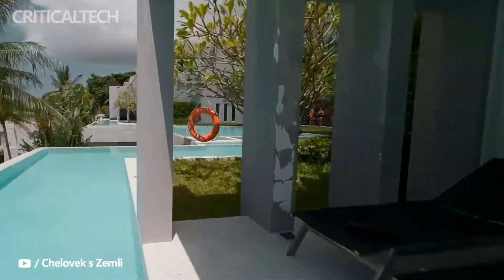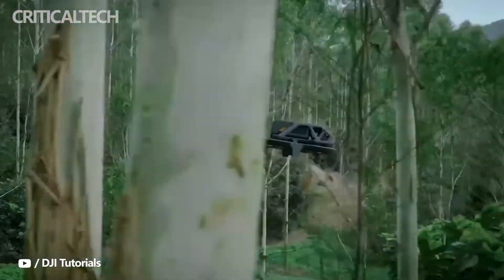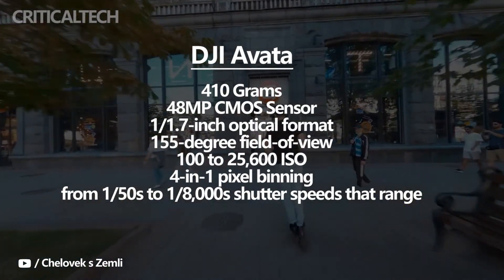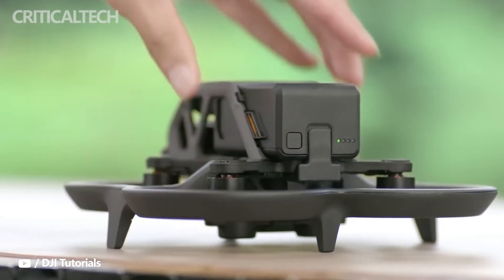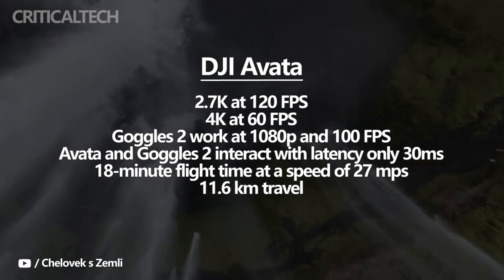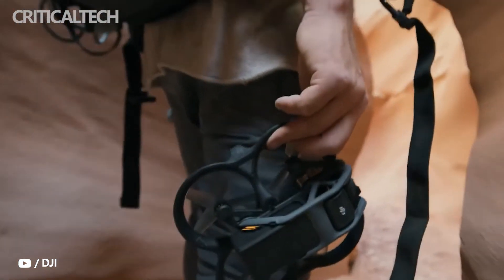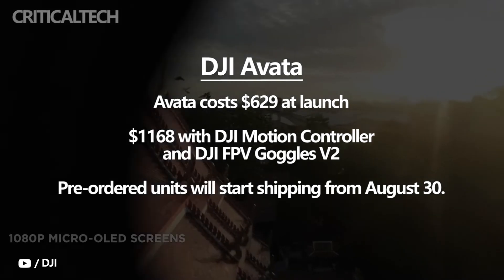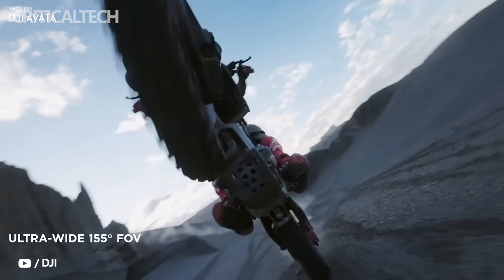DJI Avata | 18 Minutes Flight, Speed up to 100 km/h, 4K Video Recording for $630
The DJI company presented a compact maneuverable drone DJI Avata, which has dimensions of 180x180x80 mm and weighs 410 g.

The drone can rise to a height of up to 5 km and move away from the user to a distance of 10-11 km. It can also reach speeds of up to 97 km/h. In normal mode, this indicator drops to 29 km/h, in sports mode — 51 km/h. But autonomy is not the strongest point of the novelty: one battery charge is enough for a maximum of 18 minutes of flight.

DJI Avata is equipped with a 48-megapixel camera with a 1/1.7-inch optical sensor and a 155-degree field of view. As a result, the user can shoot 4K video with a frame rate of up to 60 fps or 2.7 K video with a frequency of up to 120 frames per second. There is a stabilization system. Internal memory of 20 GB is enough for 30 minutes of recording, but it is also possible to install a microSD memory card with a volume of up to 256 GB.

The drone is controlled using a special controller.

The basic set includes 3 additional sets of propellers, a screwdriver, a Type-C cable, a power supply and a battery.

The basic version of DJI Avata costs $629. There is also a set with the new DJI Goggles 2 for $1388 and a set with the old DJI FPV Goggles V2 for $1168.